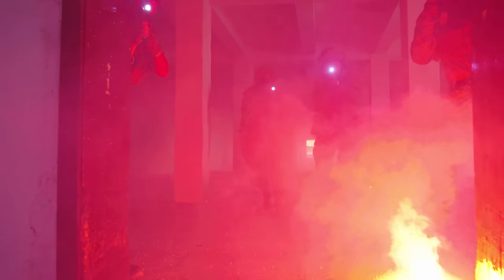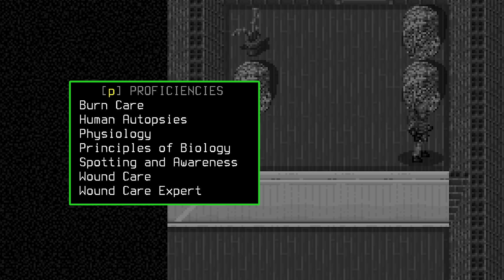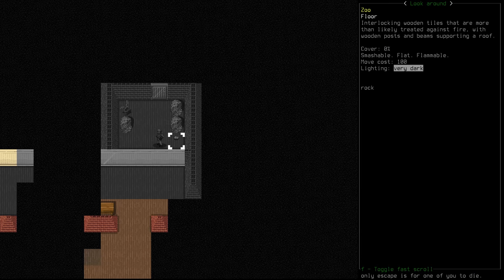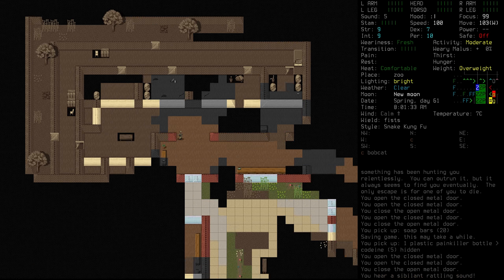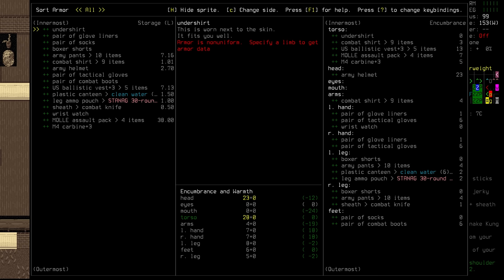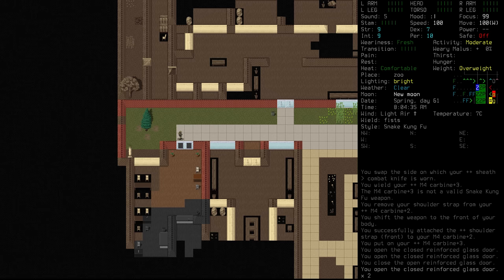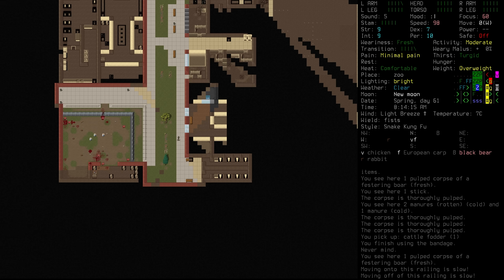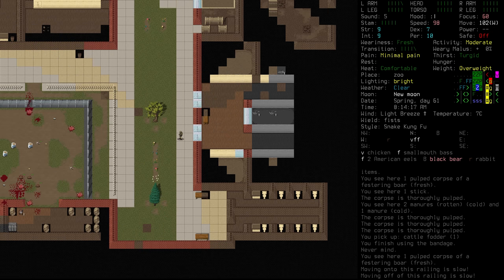Hunted | CDDA Ep 2 "Prey"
Diving back into our Short Survival series, for season two we will be undertaking a number of interesting and diverse challenges in the world of Cataclysm: Dark Days Ahead.

►Tileset Pack: Ultica

►Soundpack: @'s

Cataclysm DDA